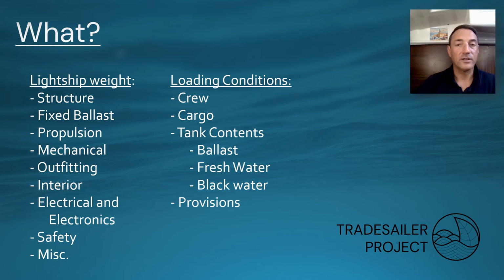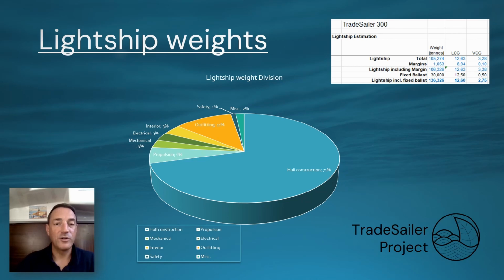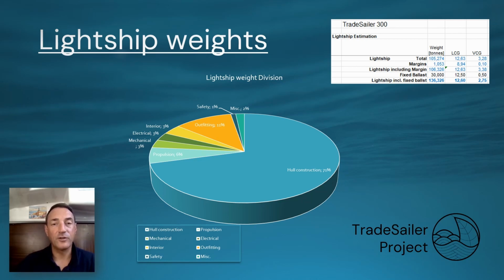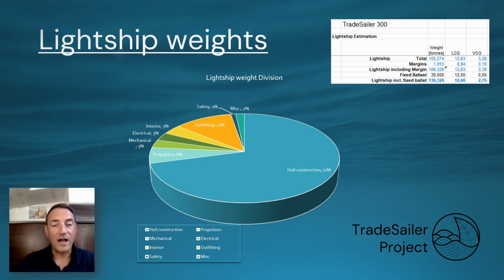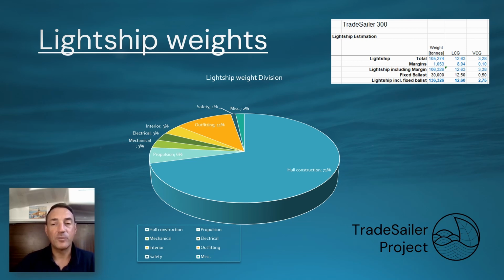TSP EP008 Weight and Moments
This step of the first iteration of the design of a 30m Sailing Cargo Vessel is used to determine the weight of the vessel and the location of the center of gravity.
The first step is to determine the Lightship weight. The lightship weight is the  weight of the functional ship items. It uses the General Arrangement and the Construction steps as input. Further assumptions are made of the weights of systems, paint, equipment and interior finishing and items. Where possible the 3D model is used to determine these values.
When the Lightship has been determined, the load cases can be determined and will give an idea of the total displacement at different stages of the voyage and with different amounts of cargo.
The load cases are used as input on the next step of this iteration: hydrostatics and stability together with the hull shape.